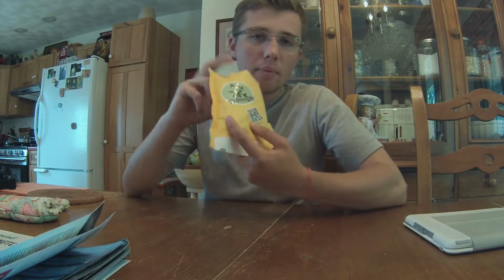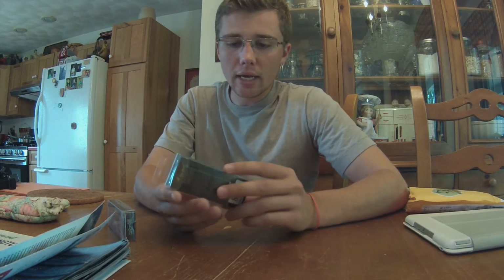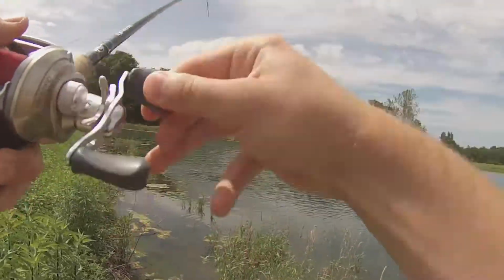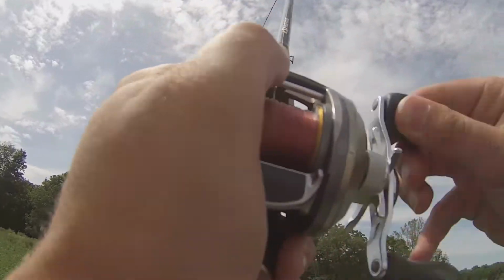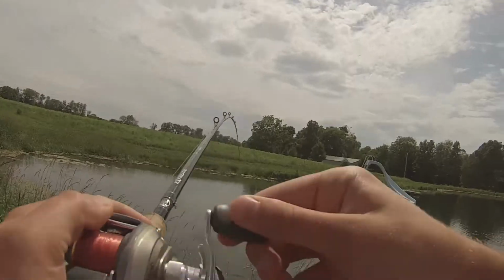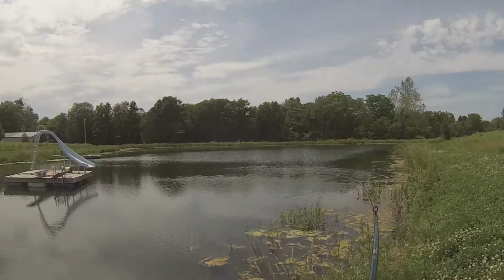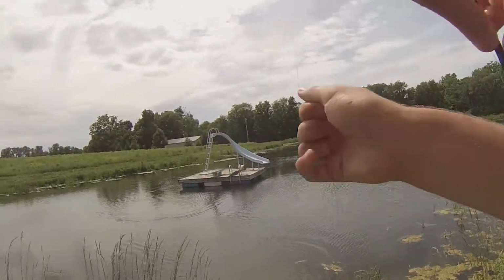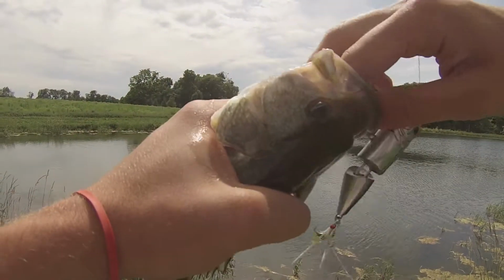Topwater Bass Fishing CHEAP Poppers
Got some free tackle from Fishingsir.com to field test and review. Took their products out to a local pond and caught some fish! Lots of topwater bites and all fish were caught on a multi-jointed popper. Be sure to check them out for discounted tackle and unique fishing equipment.

►► PICK YOUR FAVORITE TYPE OF PLAYLIST VIDEOS◄◄